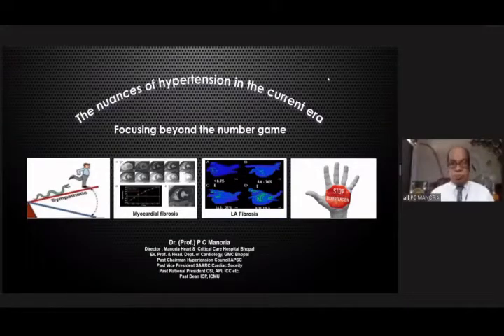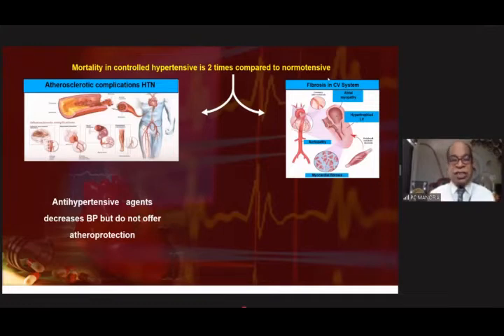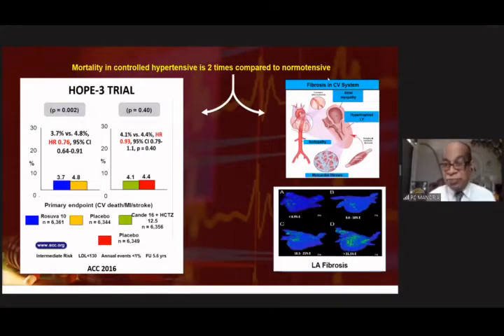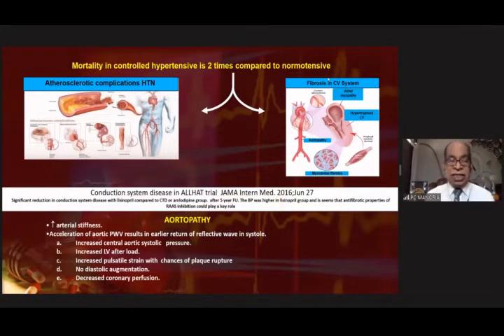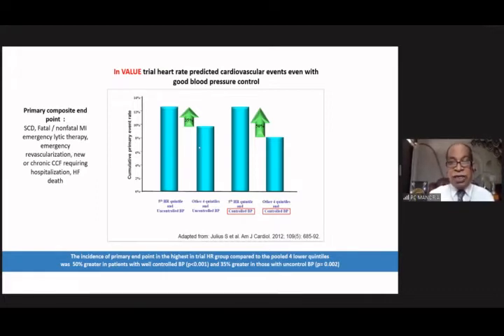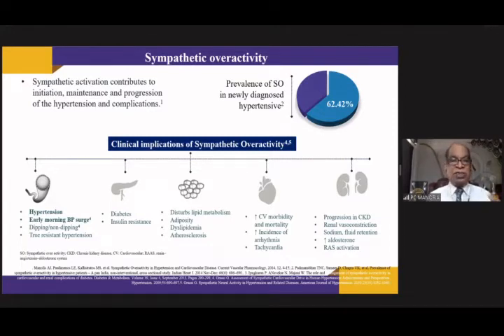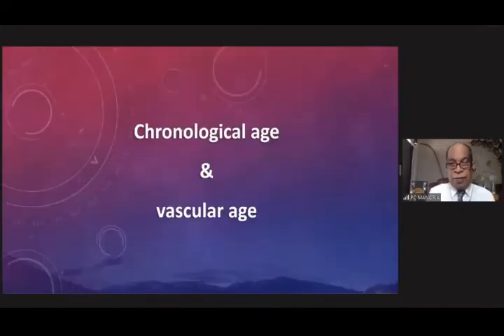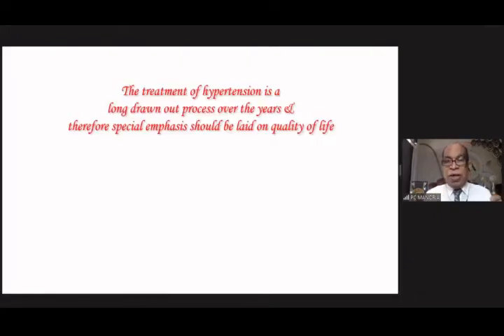The nuances of hypertension in current era - Dr PC Manoria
Enjoy the recorded session entitled “The nuances of hypertension in current era: Focusing beyond the number game -Dr PC Manoria” during multidisciplinary webinar on hypertension. The numbers of blood pressure are very important in hypertension and they have been very well covered by the guidelines. But beyond the number game there are a panopoly of other facets which are of importance to a practicing physicians.